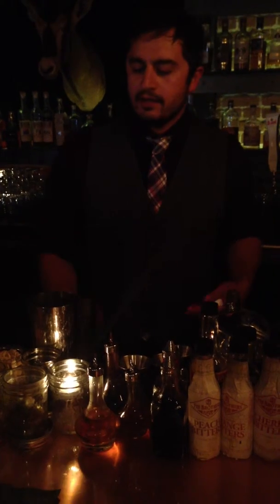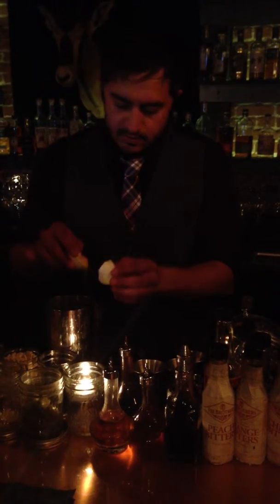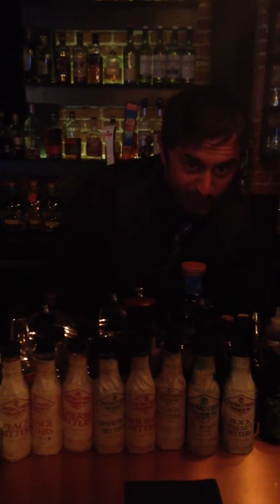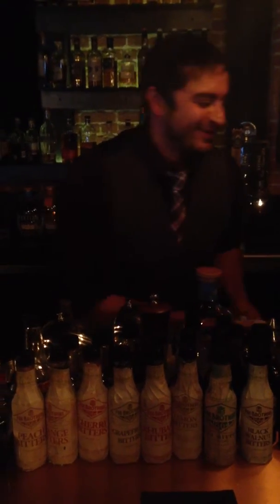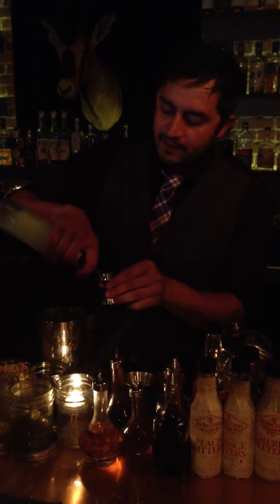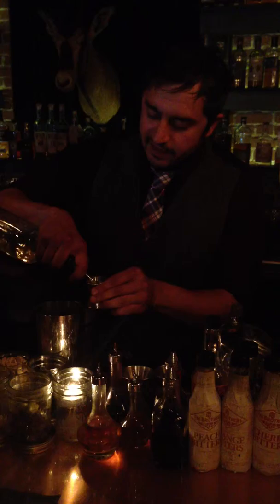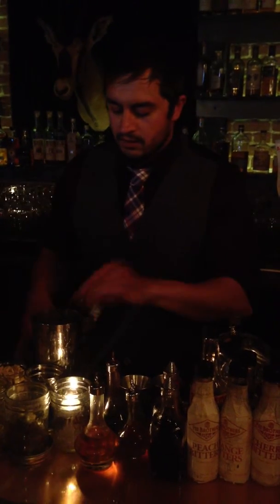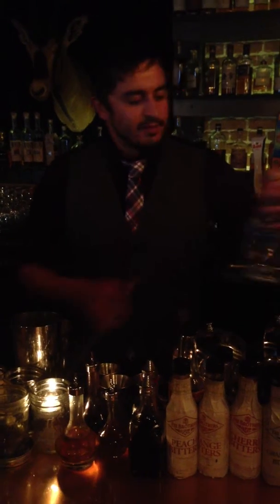Hass @ Lion's Share